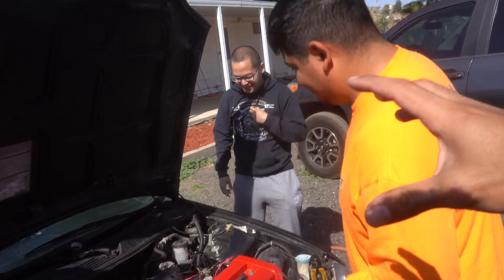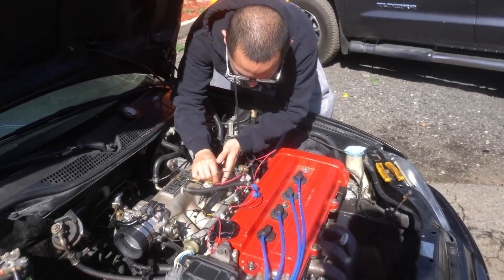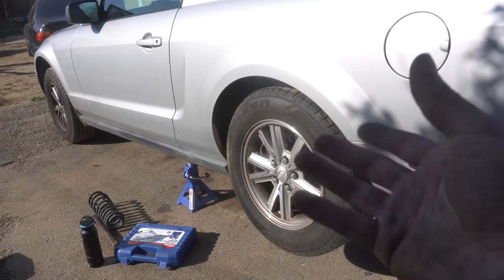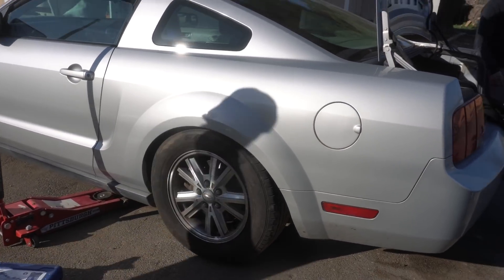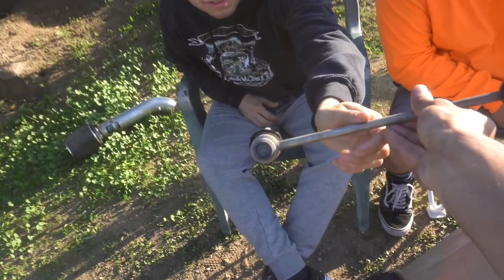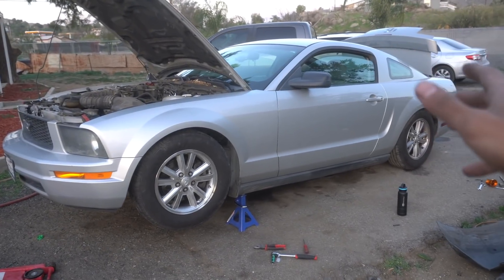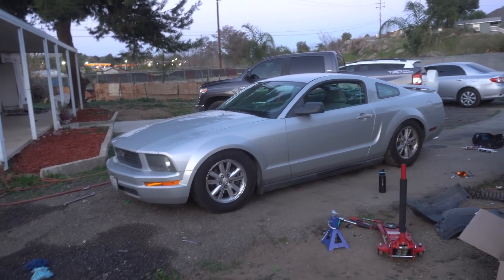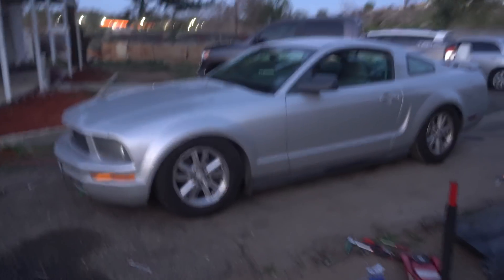SLAMMING THE CLASSIC!! (MaXpeedingrods Coilover Install)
Shoutout to MaxpeedingRods for the suspension on our 07 Mustang CLASSIC, check out their website here to browse all of their products!

FOLLOW BROKE BOYS ON IG @BROKEBOYSZN